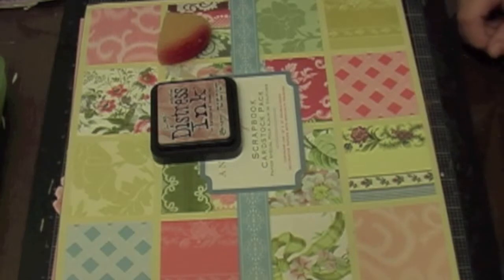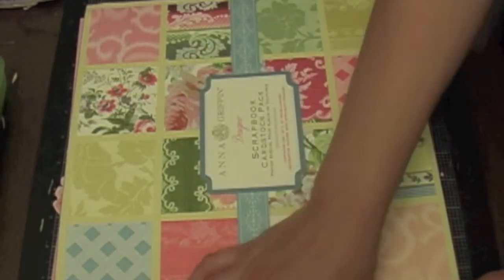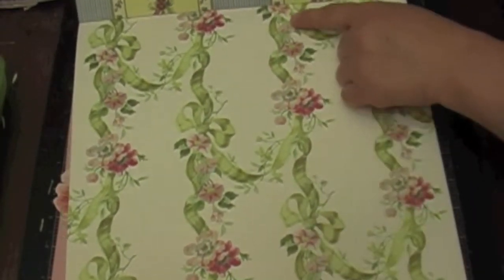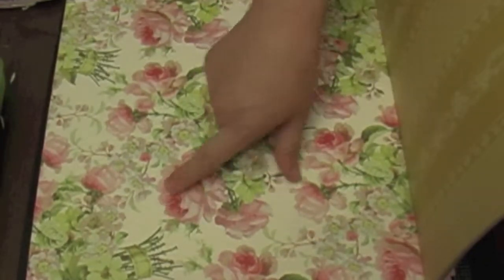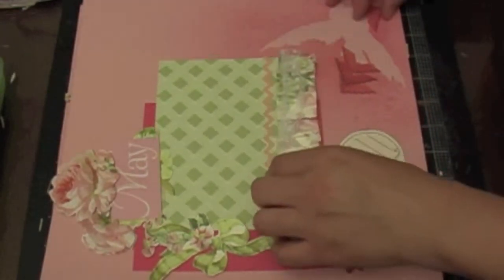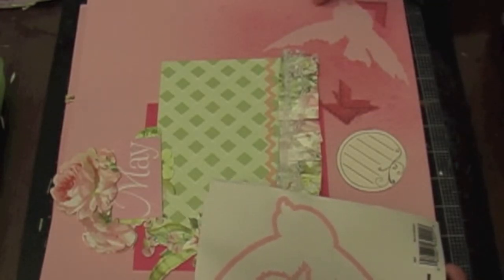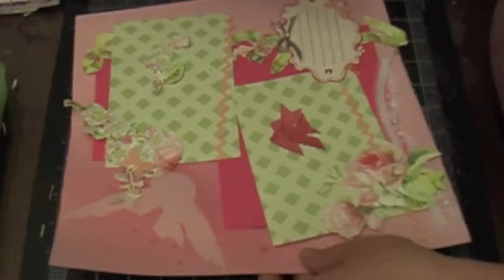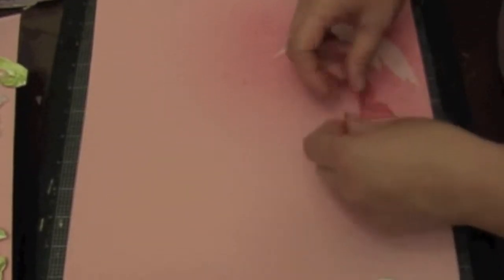May 12 x 12 layout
May Layout for my "A year in review" Anna Griffin papers are great for delicate girly layouts.